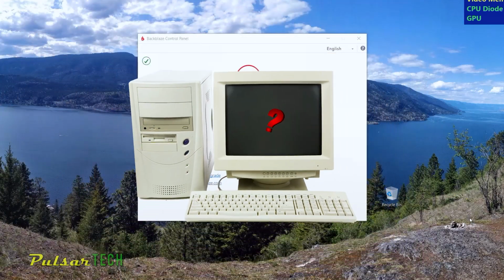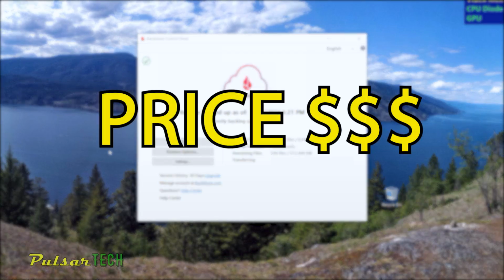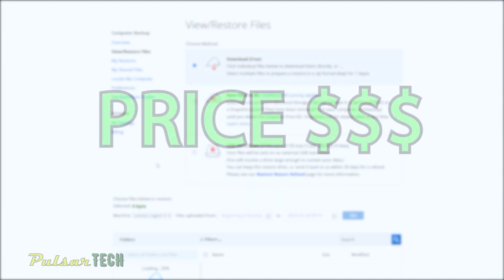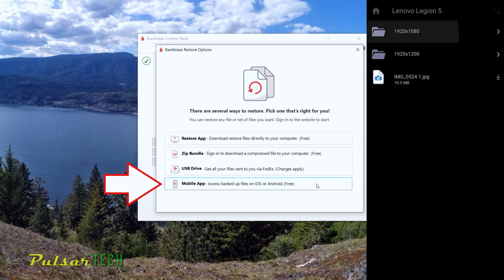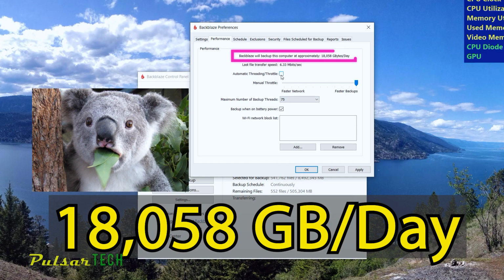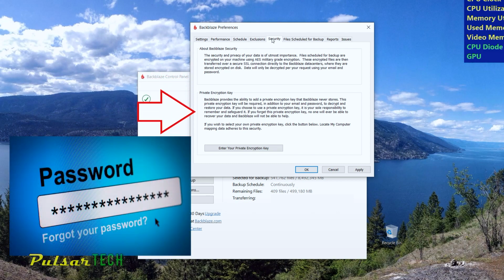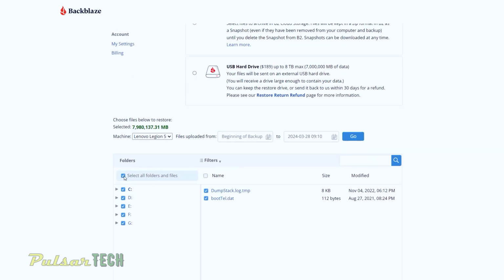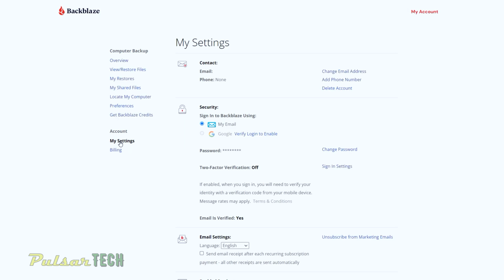Backblaze Unlimited Cloud Backup Storage Review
If you want to protect your data in case of a hard drive failure or a virus attack, or if you simply want to have access to all your files at your fingertips no matter where you are, then you should consider using a cloud backup storage service.

In this video, we will take a quick look at one of the most popular Cloud Backup Services from Backblaze. We will explore the app, discuss the settings you can adjust, demonstrate how you can recover your files, and more. Additionally, I will provide some tips on what to look for when selecting a cloud backup storage provider.

0:00 Intro
0:46 Local vs Cloud
2:43 App Review
3:49 Settings
6:10 Website
8:32 Conclusion